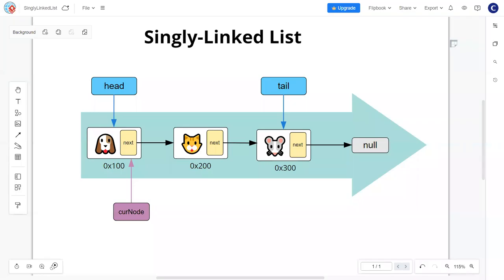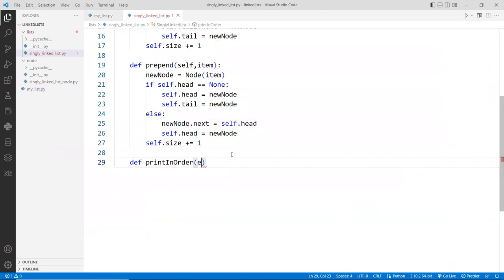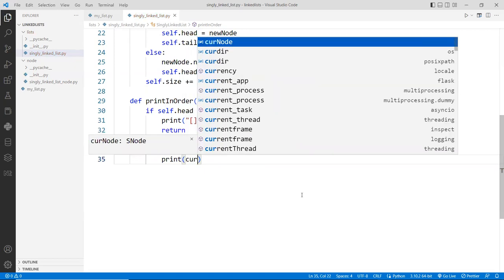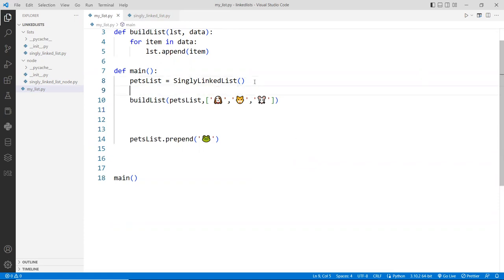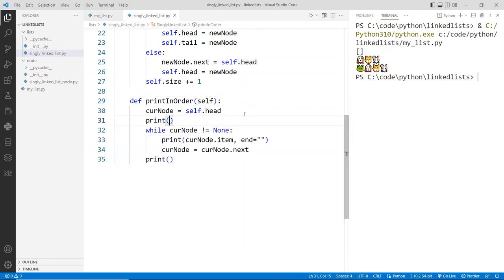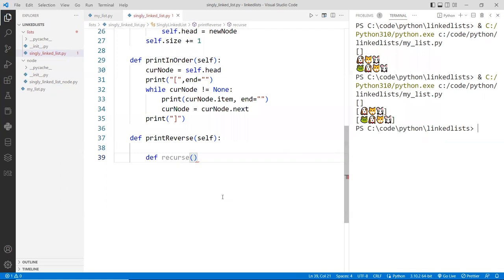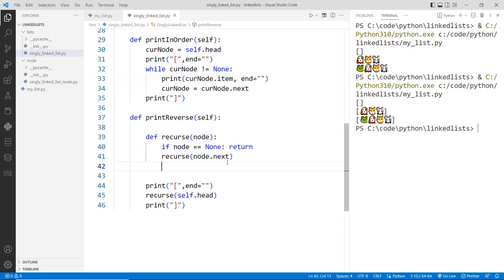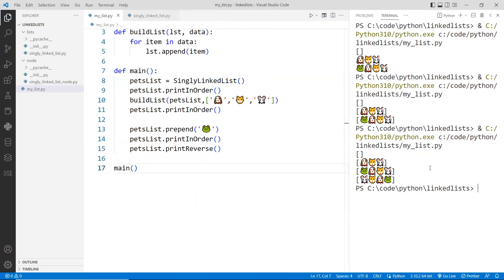How to traverse a singly-linked list using Python (Ep. 5)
⭕ Overview
In this video, we will learn how to traverse a singly-linked list and print each items in the list using Python.

⭕ Chapters
00:00 Introduction
01:14 Creating the printInOrder() method
03:50 Run and test printInOrder() method
05:59 Creating the printReverse() method (recursion)
08:32 Run and test the printReverse() method